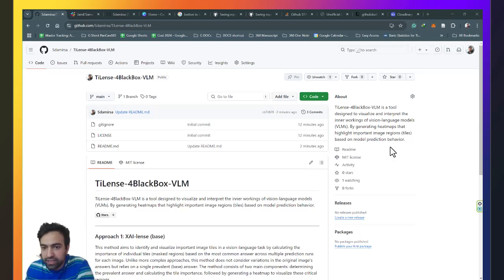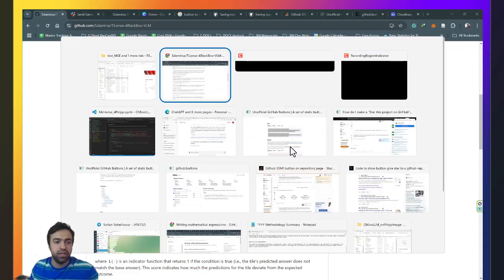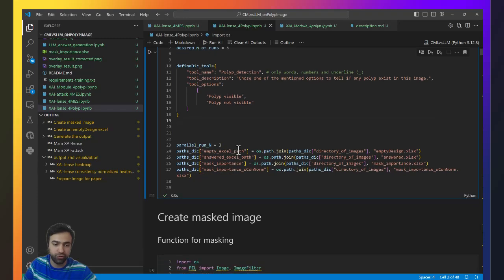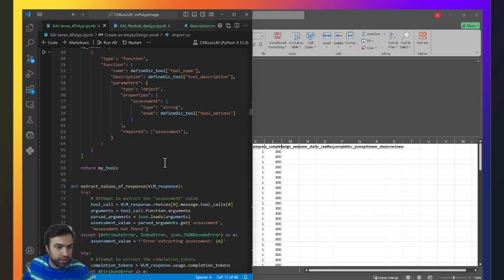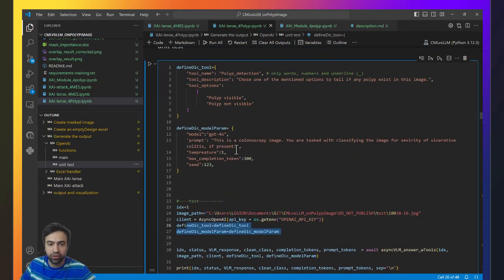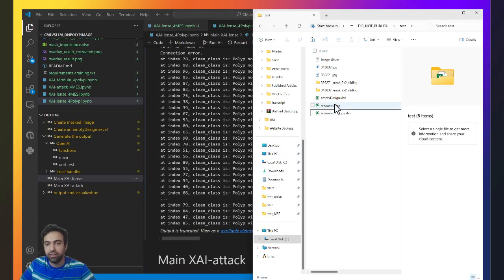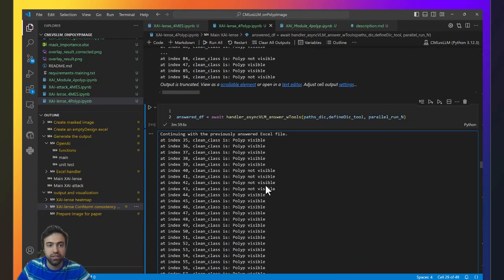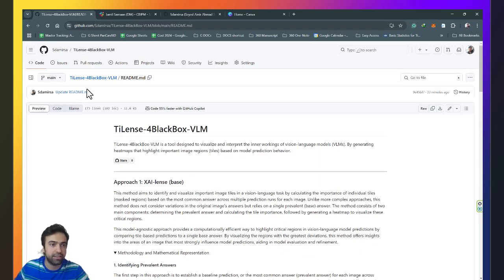TiLense-4blacBox-VLMs: Instruction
TiLense-4BlackBox-VLM is a tool designed to visualize and interpret the inner workings of vision-language models (VLMs). By generating heatmaps that highlight important image regions (tiles) based on model prediction behaviour.